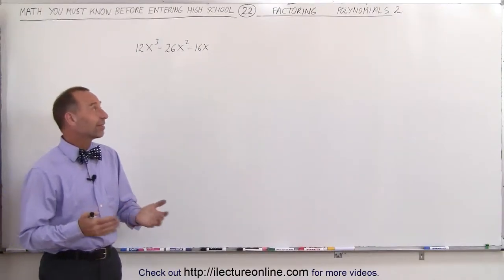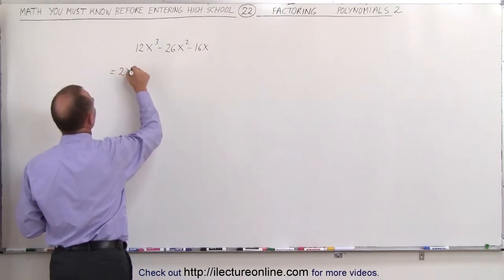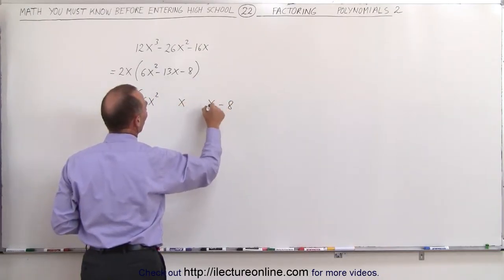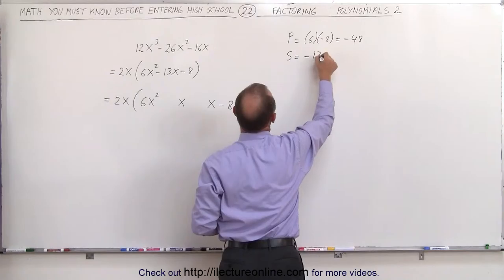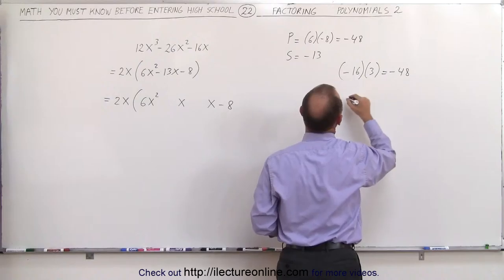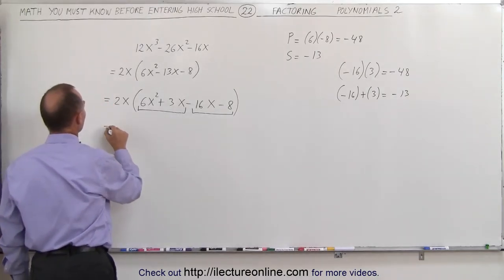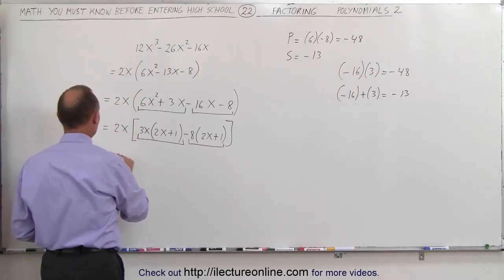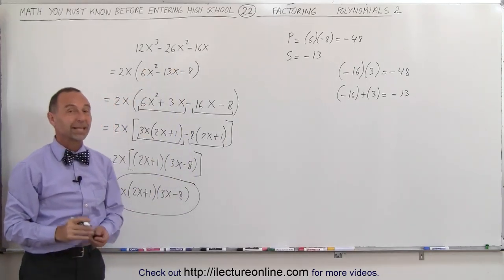22.Math Need to Know Before High School Ch 2 Review (22 of 54) Factoring Polynomials Example 2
Factoring Polynomials  Example 2 | By Predestined Future Global Leaders Academy